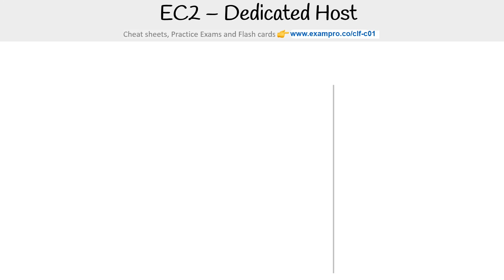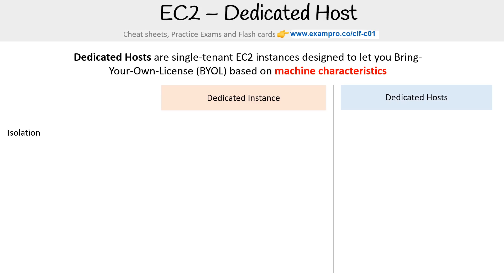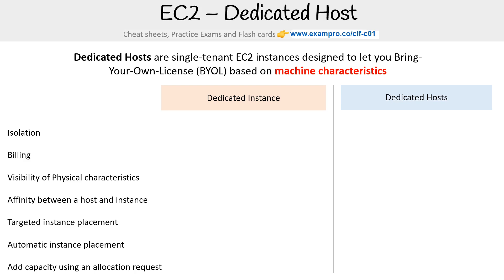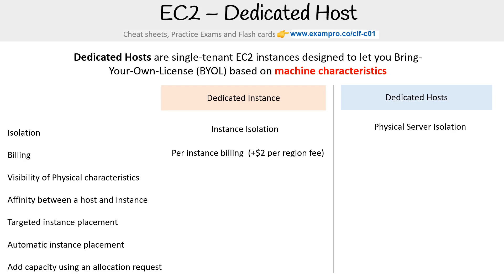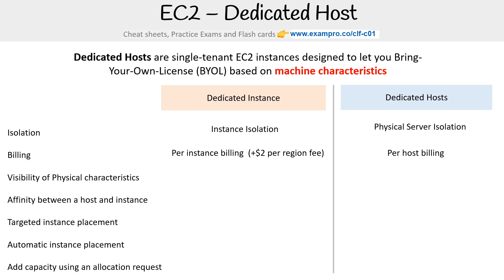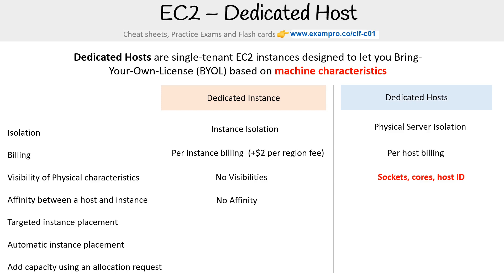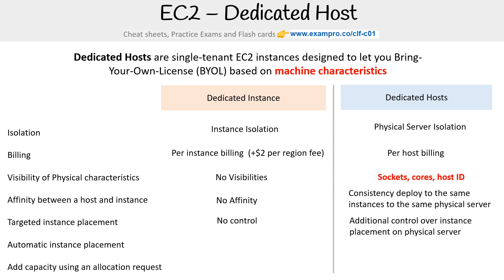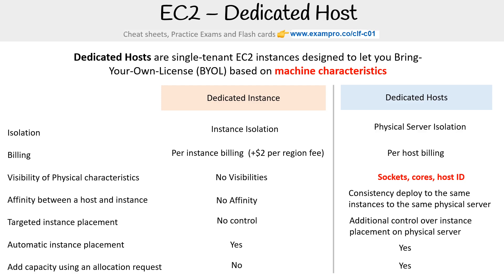CLF-C01 — Dedicated Host vs Dedicated Instance